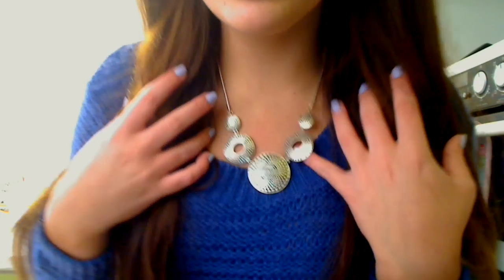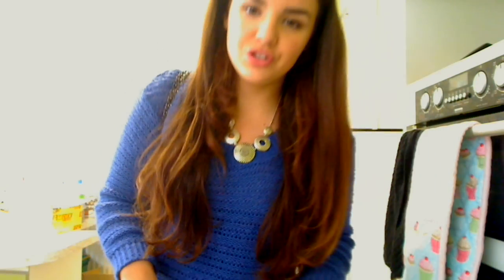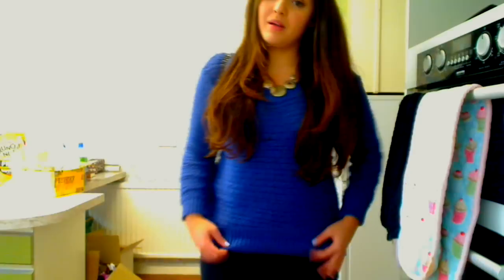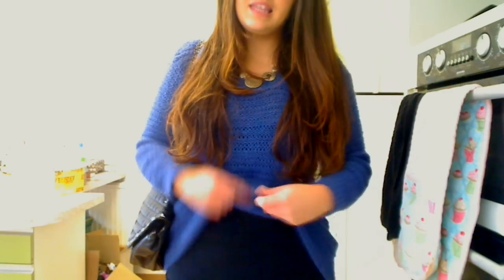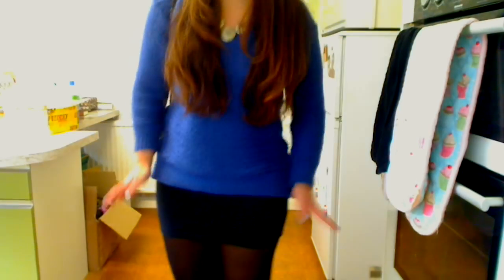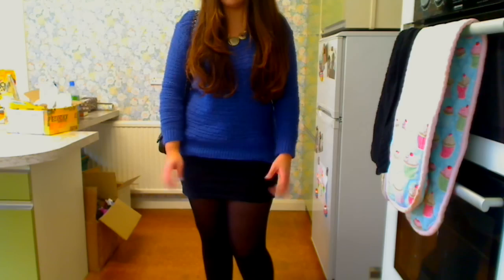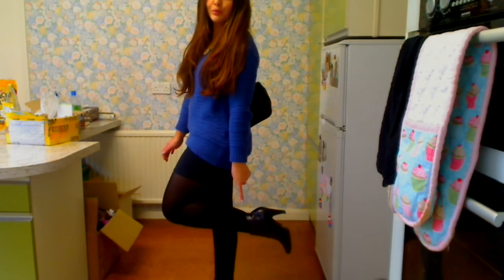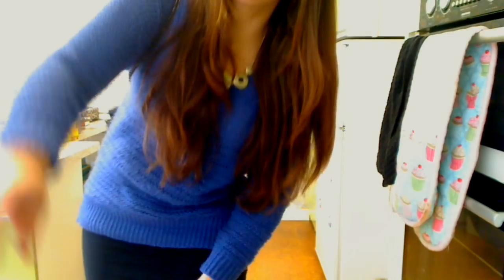OOTD- Blue jumper & body-con skirt!